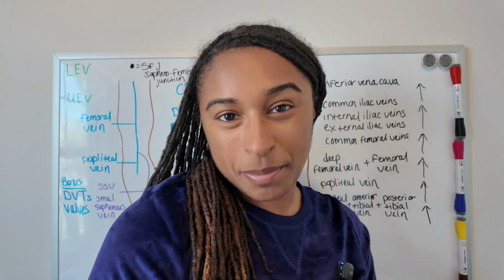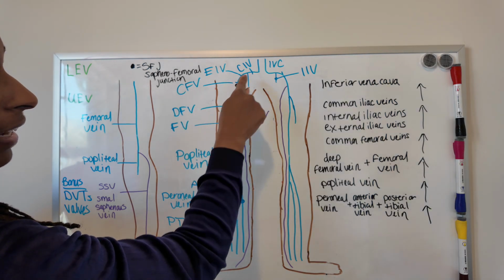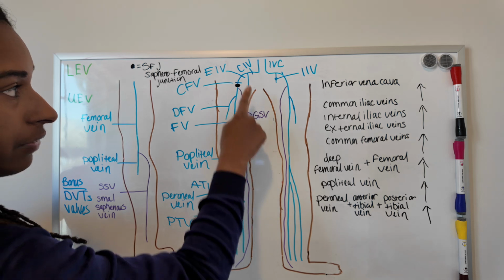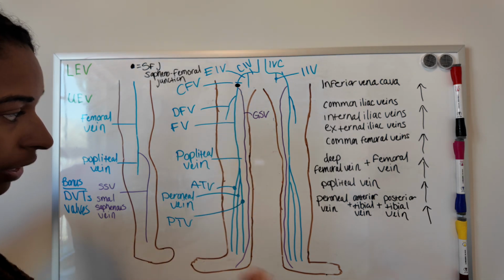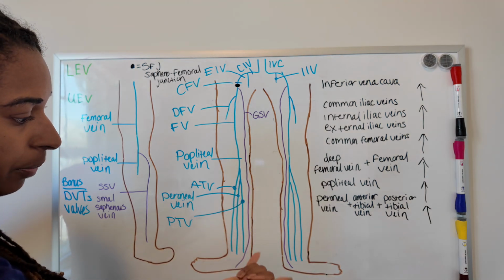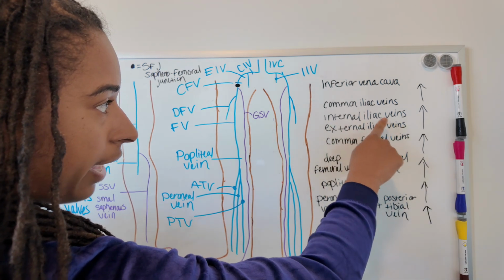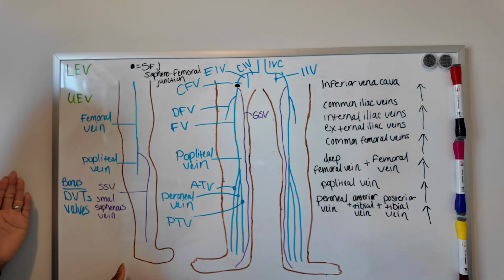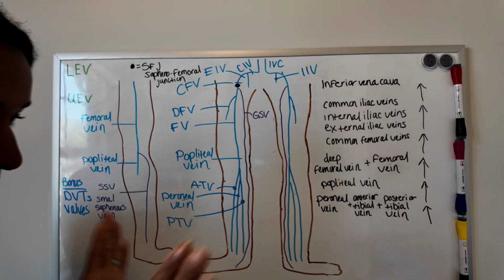Lower Extremity Veins | Deep vs. Superficial Veins & Valve Function by an Ultrasound Tech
In this video, I break down the lower extremity venous system as seen on ultrasound, including the names, locations, and blood flow pathways of key veins in the legs. I explain the differences between superficial and deep veins, discuss which vessels are most commonly associated with deep vein thrombosis (DVT), and highlight the crucial role of valves in venous circulation.

Whether you're a vascular technologist, sonography student, or healthcare professional, this video will help you understand how to analyze veins on ultrasound and recognize important anatomical and functional aspects of the venous system.

📘 Get my eBook – RVT in 10 Days: A comprehensive study guide covering everything you need for vascular ultrasound exams, plus tips on how to study effectively in less time!